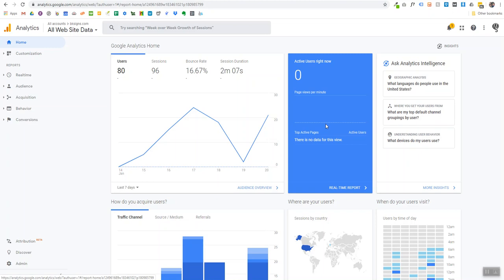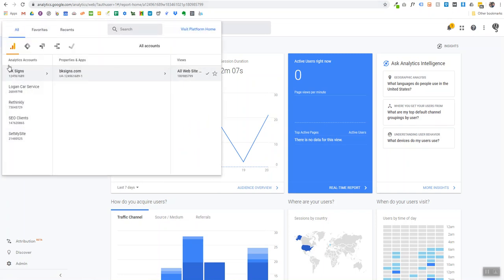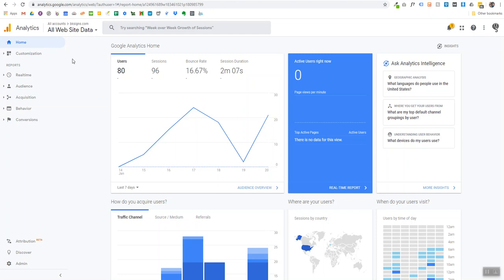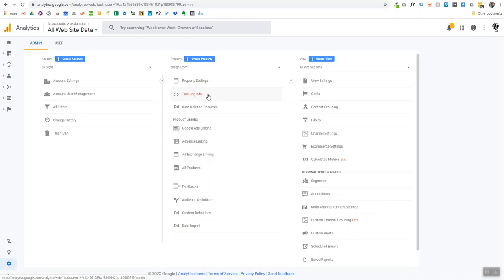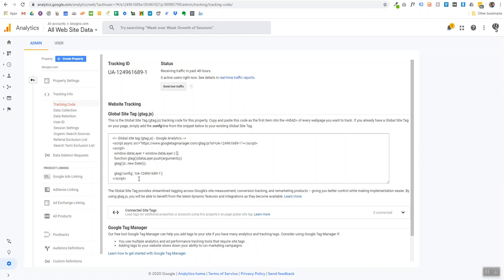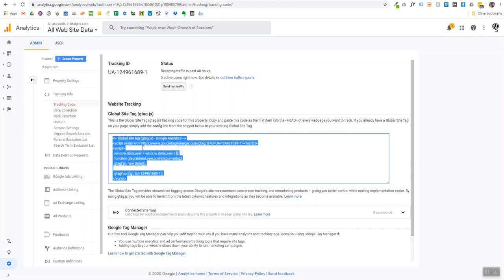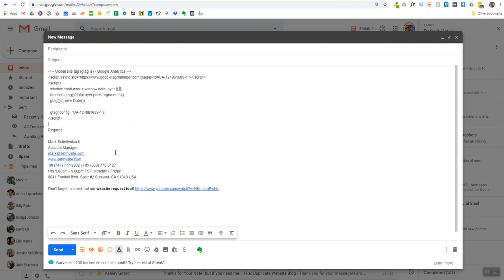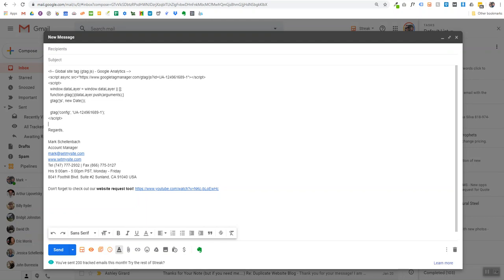How To Find Google Analytics Tracking Script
Quick overview on how to locate your Google Analytics Global Site Tag tracking script (gtag.js) in Google Analytics